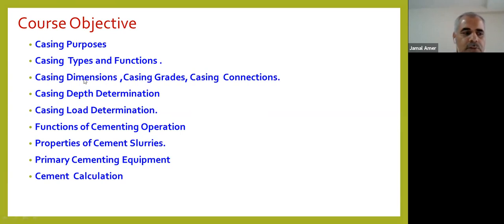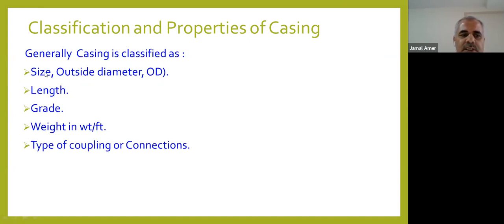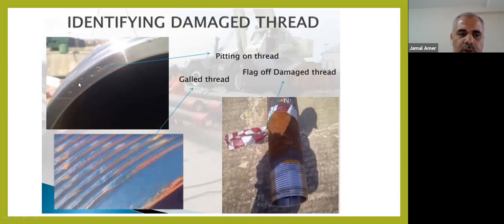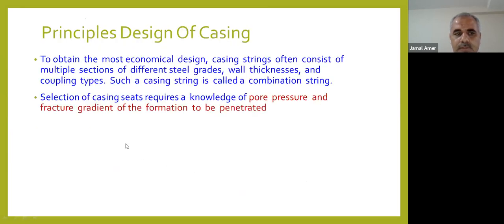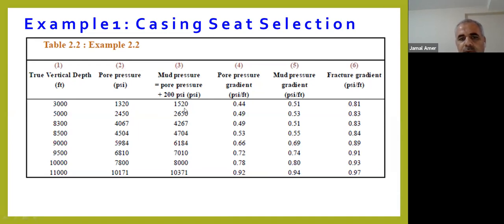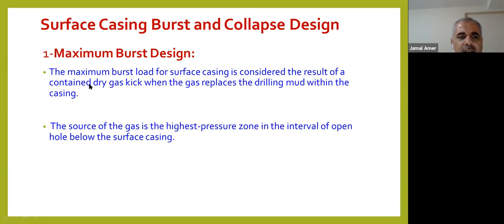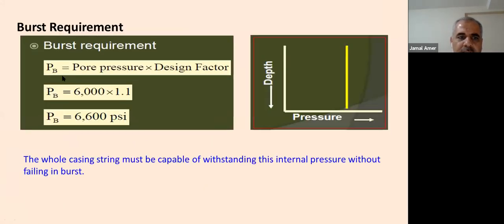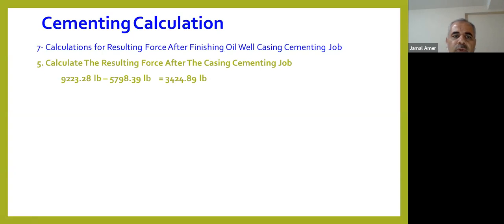Casing & Cementing Design